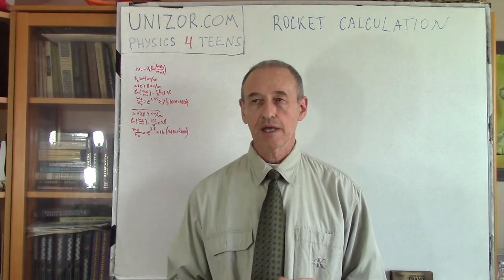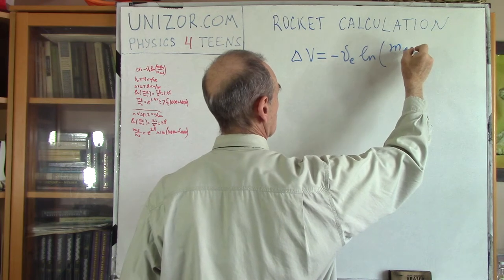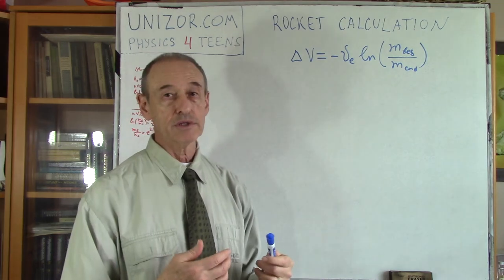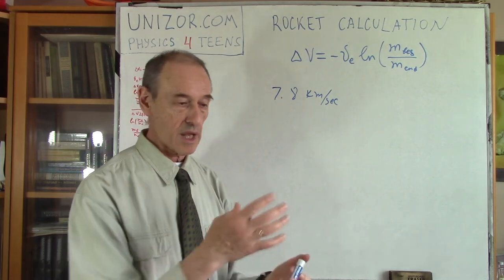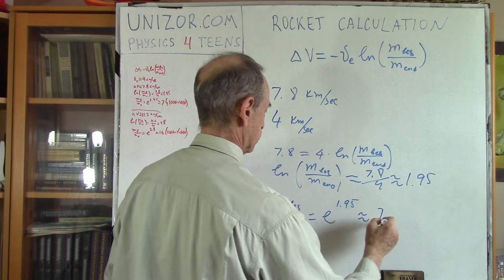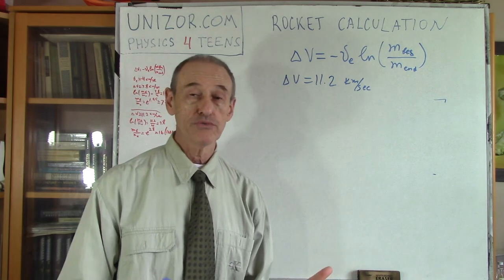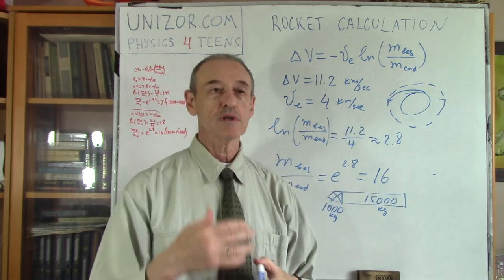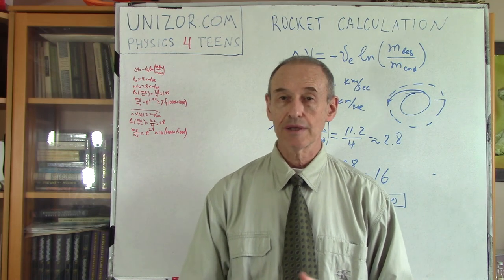Unizor - Physics4Teens - Mechanics - Dynamics - Rocket Calculations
Launching rockets to space requires huge amounts of fuel.
For example, to launch 1,000 kg of useful equipment and/or passengers to an International Space Station we will need 6,000 kg of fuel. The proof is the Rocket Equation. Watch the calculations in the video.